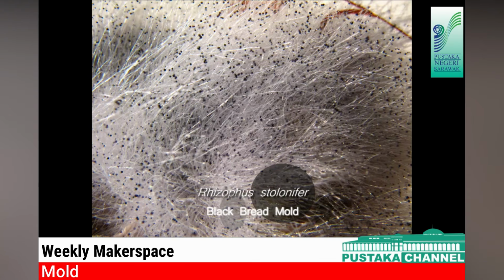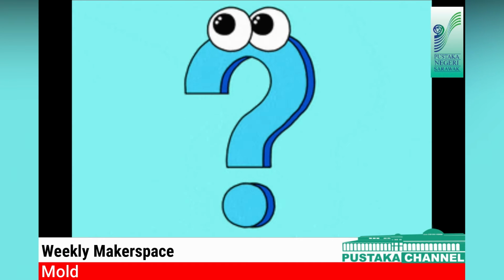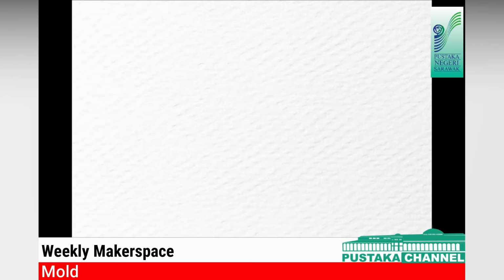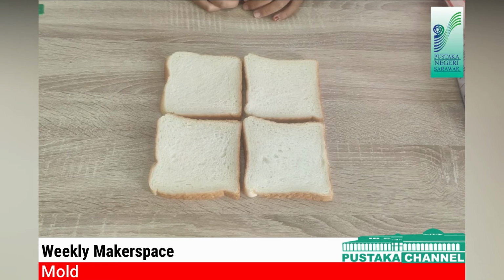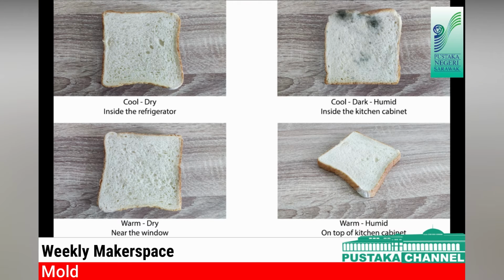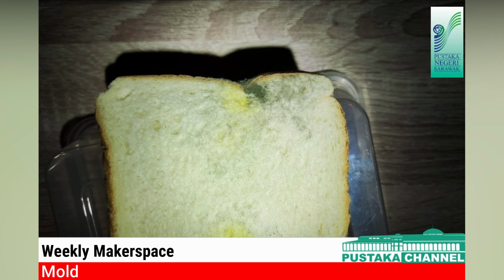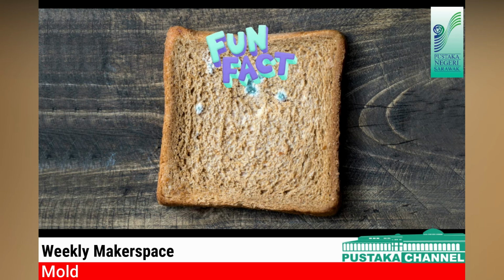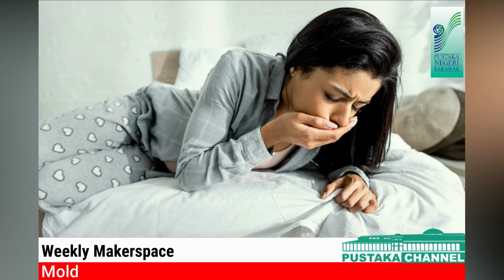What is mold? And where do they grow?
In this week's Makerspace Session, Teacher Hanani from Kiddo Science will be conducting an experiment to discover what conditions are optimal for the mold to grow.

All you need for the experiment is : Plastic bag and bread.

Don't forget to turn in to Pustaka's Facebook and Youtube Channel on 1st September 2021, at 2:00 p.m. for this session.